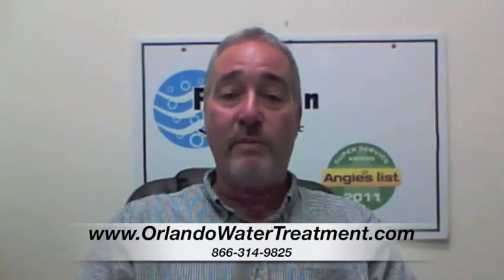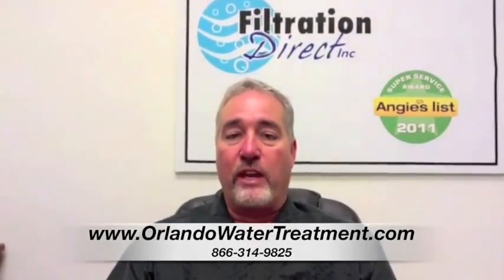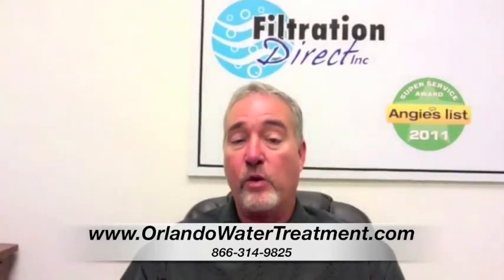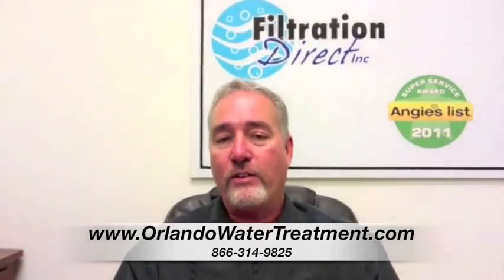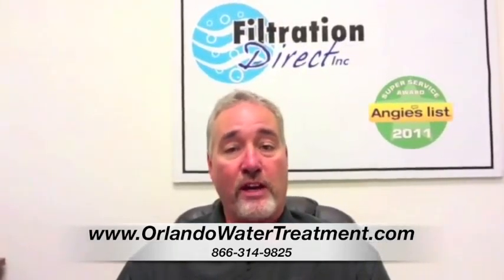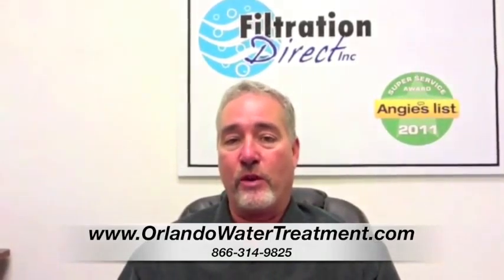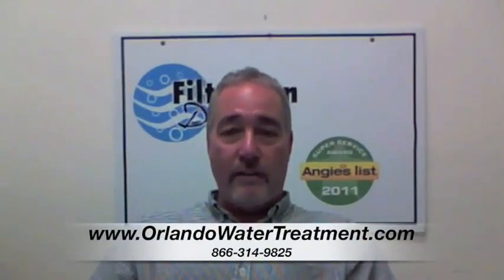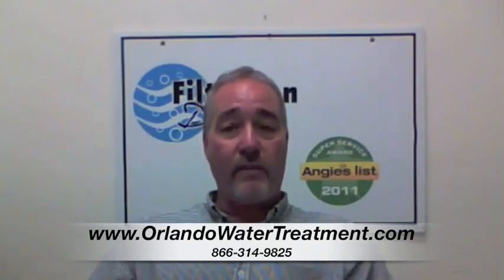Under sink v whole house water treatment system Putnam County